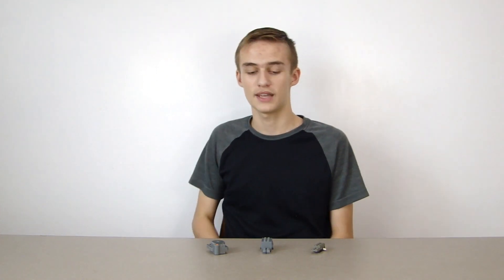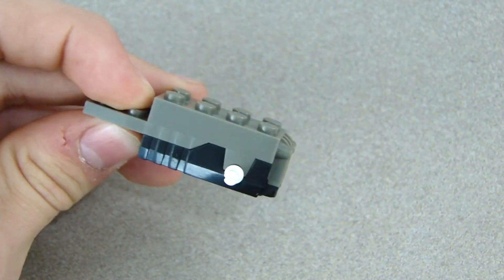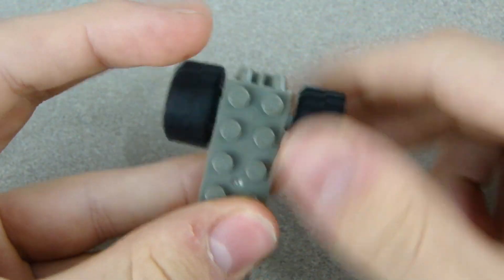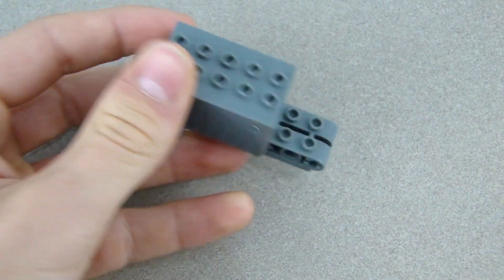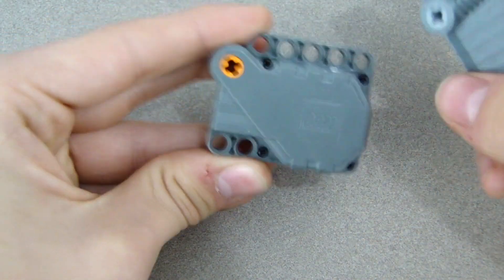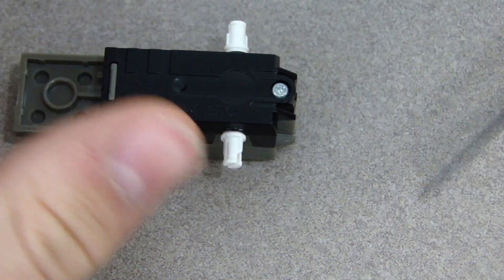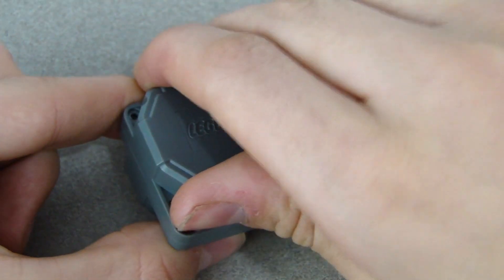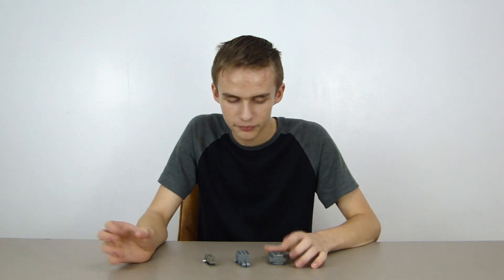What's Inside a Lego Pull Back Motor?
I have a few Lego pull back motors and in this video I wanted to show how they work. I also take one of the motors apart too.